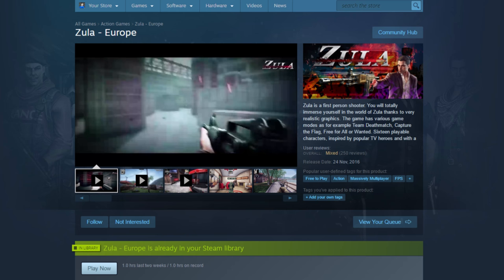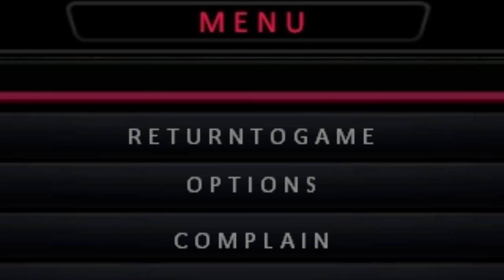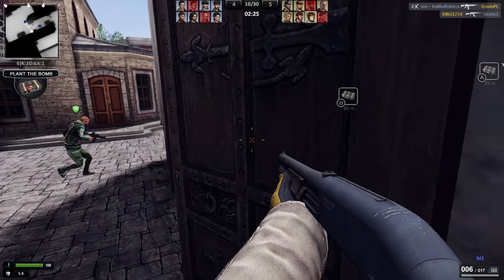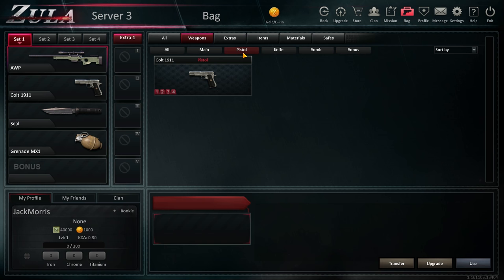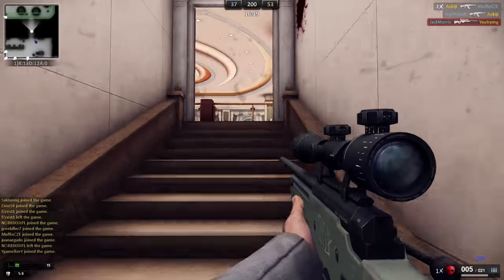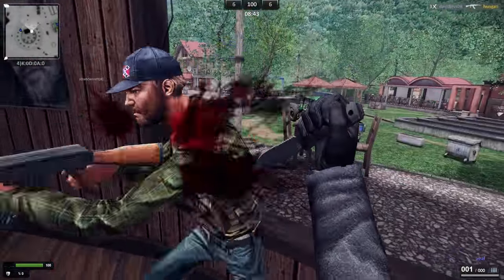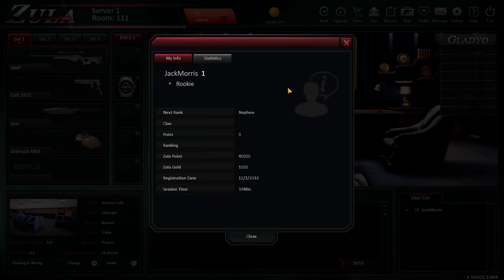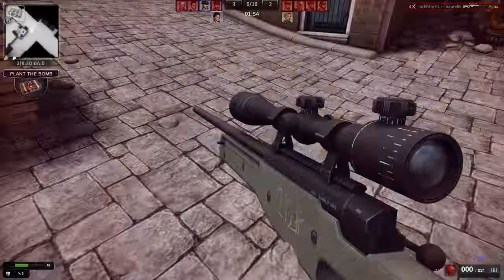They Didn't Even TRY | Zula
Logo by Matthew Hearn